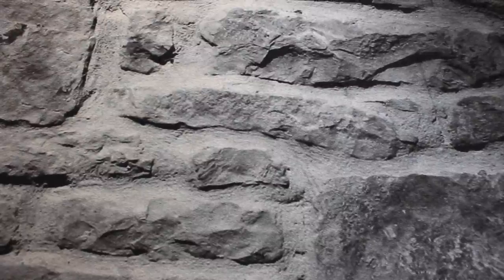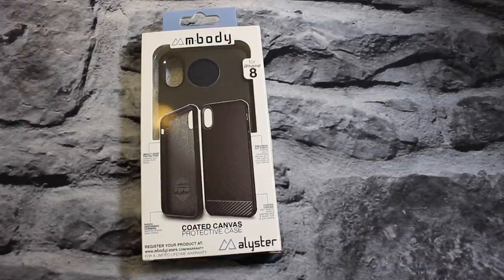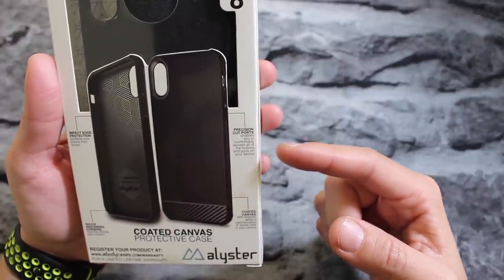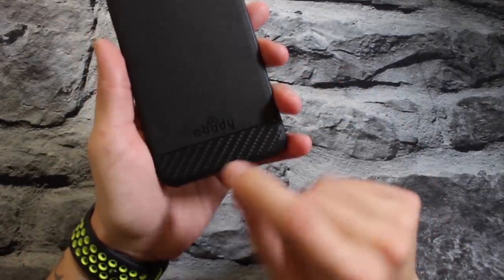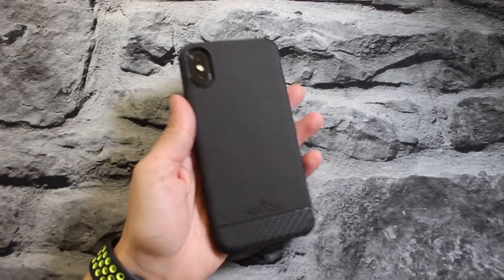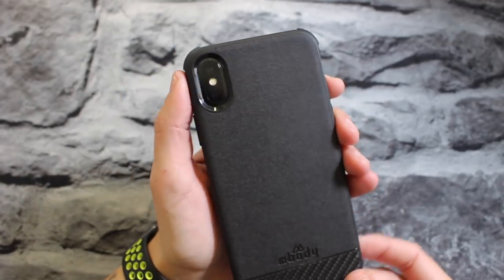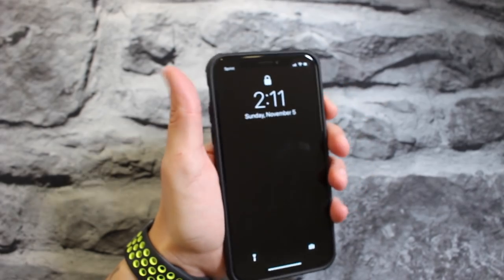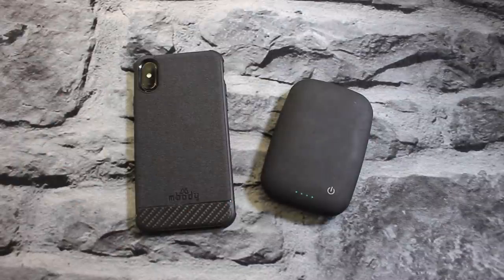M Body Canvas + Carbon Fiber Case || iPhone X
M-Body Canvas + Carbon Fiber Case for the iPhone X!